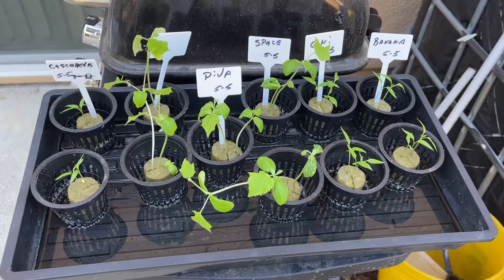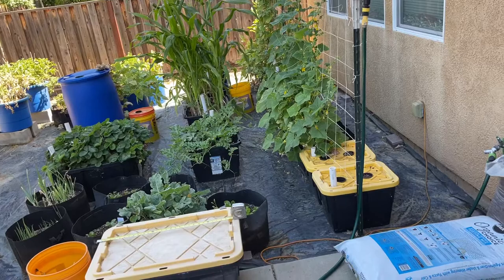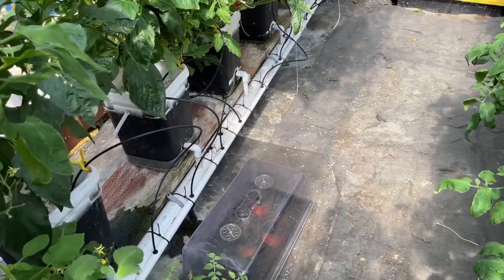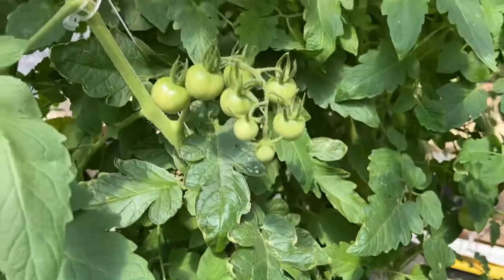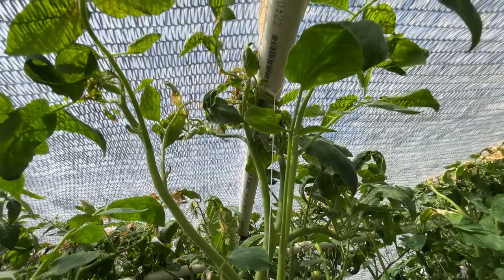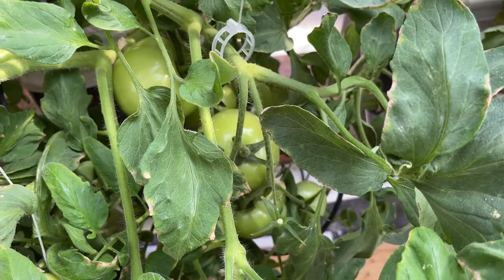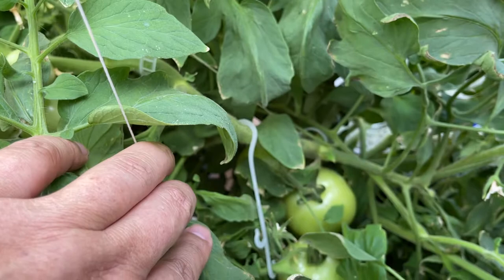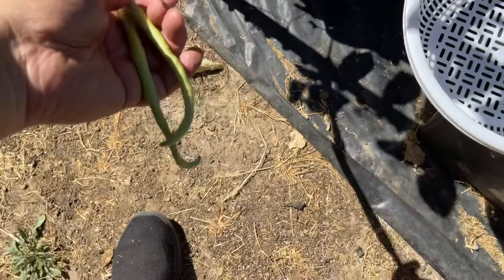S04E29 How big is your bean? 😱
Green house and misc updates.  How big are those beans???